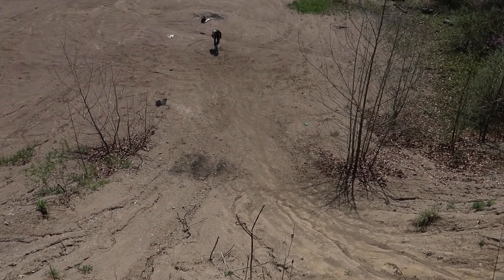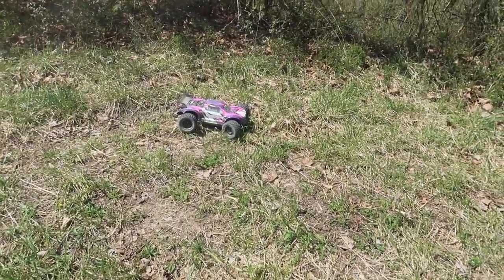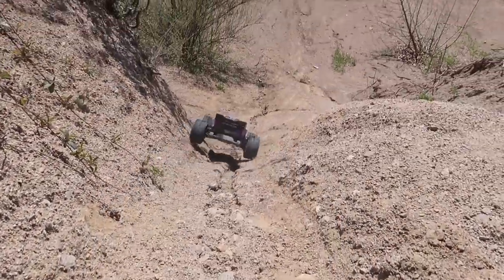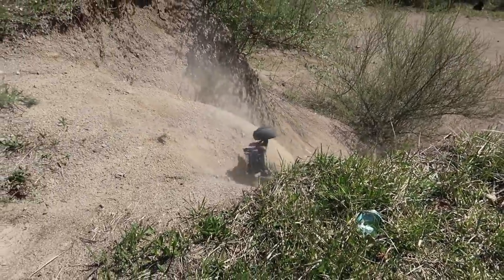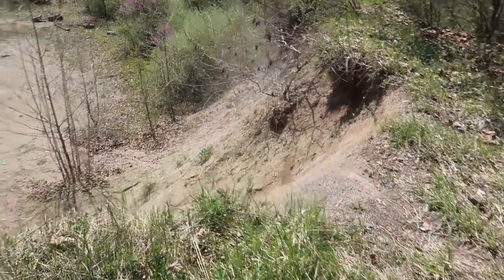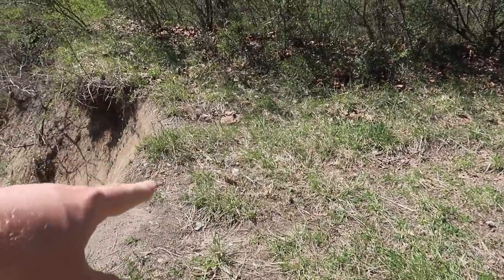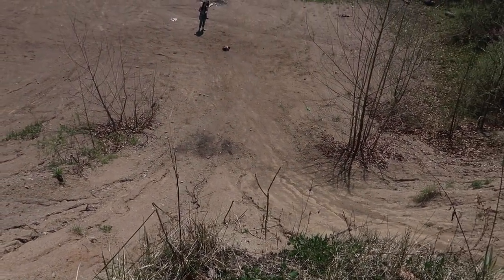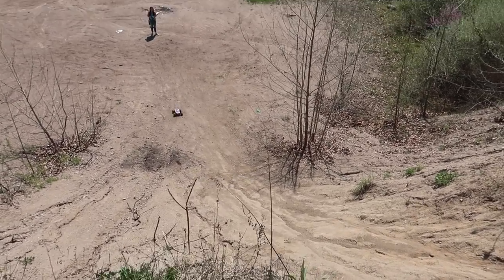Will RC Car SURVIVE BASH MOUNTAIN?!?!?! - Arrma Vorteks TAKES A BEATING!! - TheRcSaylors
Will RC Car SURVIVE BASH MOUNTAIN?!?!?! In this video, the Arrma Vorteks TAKES A BEATING!! This is the all new & improved Arrma Vorteks meeting bash mountain for the first time.  This 1/10 Vorteks 4x4 3s blx stadium truck RTR is back & better than ever! Let us know your thoughts on this rc car in the comments!

Support TheRcSaylors